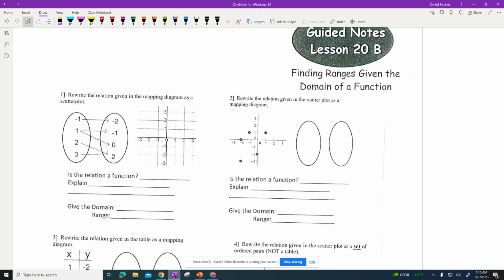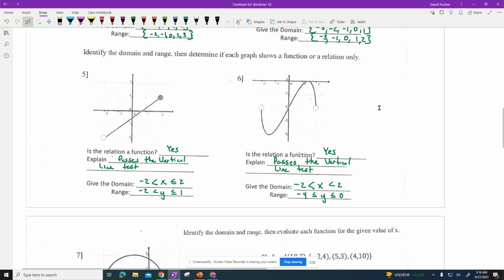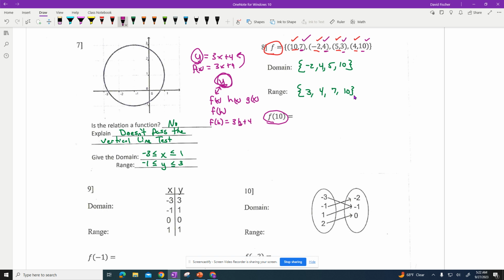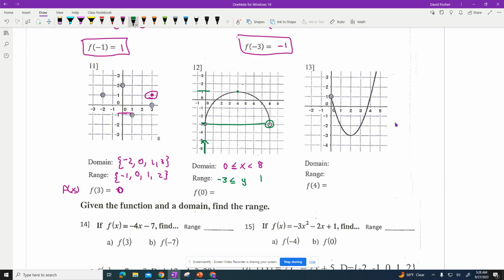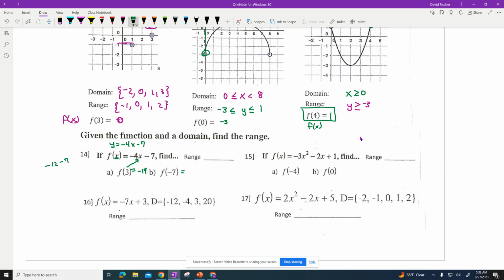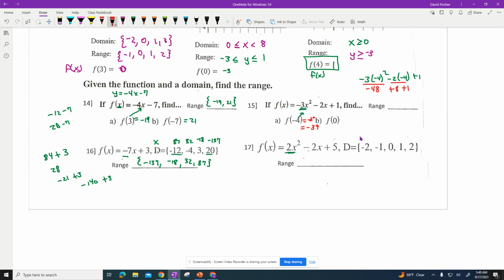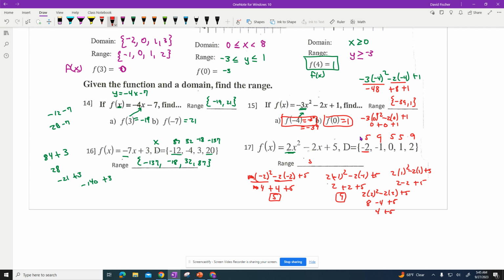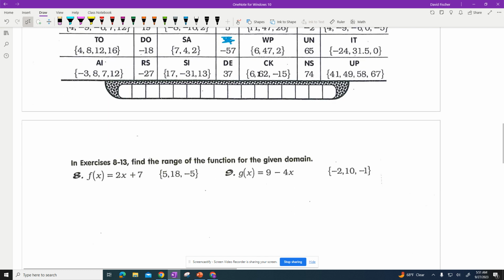Lesson 3-1B- Finding Domains and Ranges of Functions